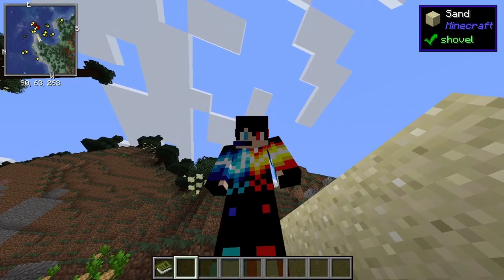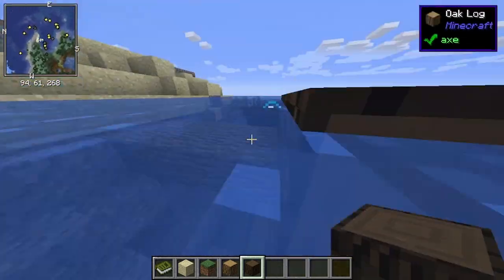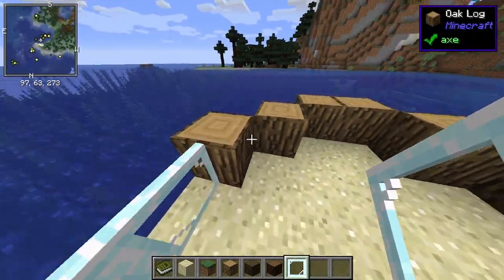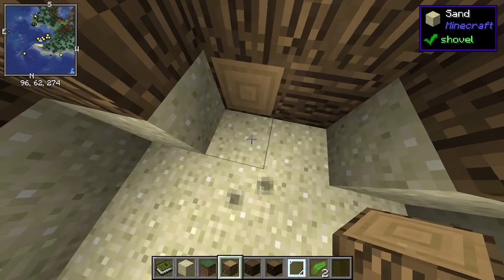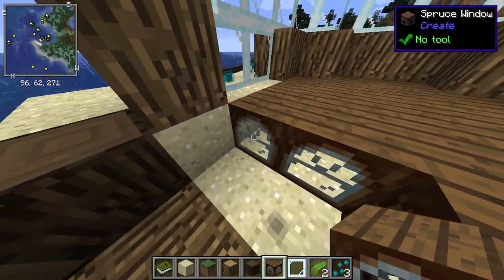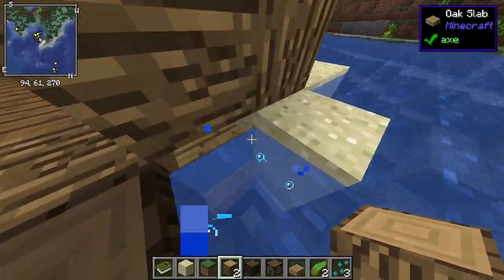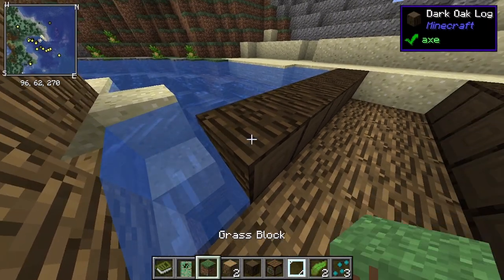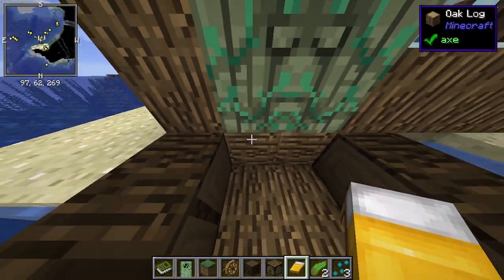How To Build A Beach House In Minecraft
Today I am building a summer beach house in Minecraft.

Hi! My name is Misha.
I like to play video games, especially Roblox and Minecraft.